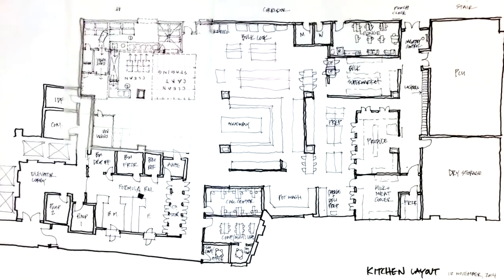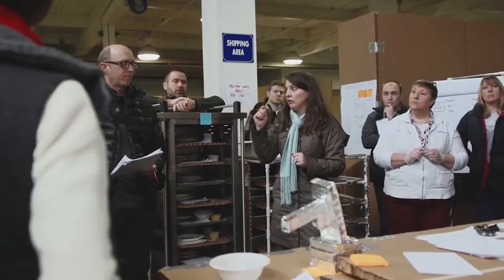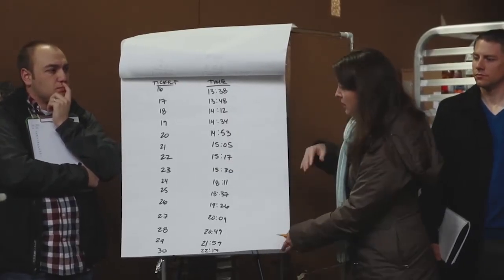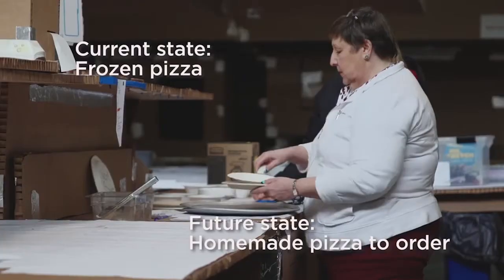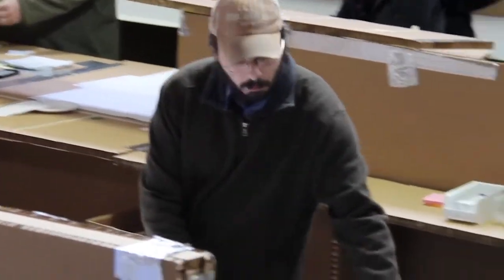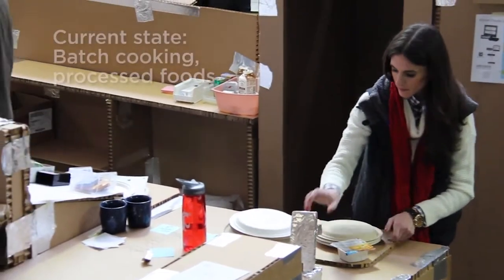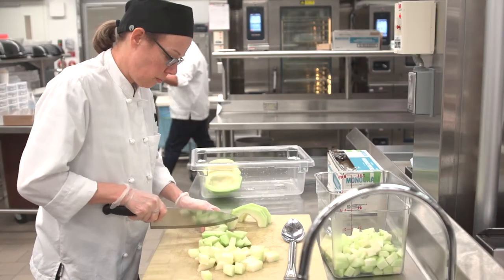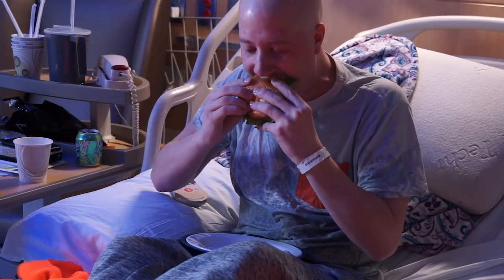Using 3P Methodology to Design a New Kitchen for Seattle Children's Hospital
Experts in architecture, nutrition, facilities design and LEAN methodology describe the innovative methods used to design a new kitchen and milk lab for Seattle Children’s Hospital.